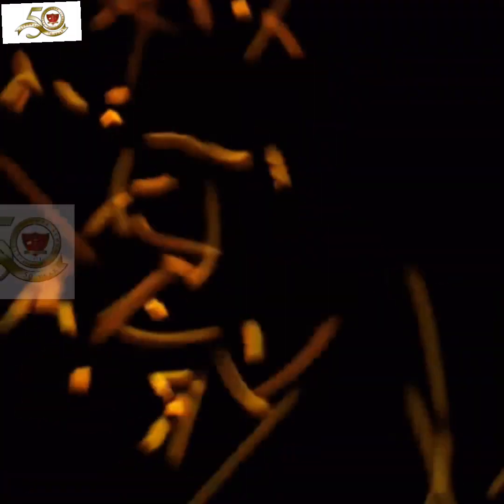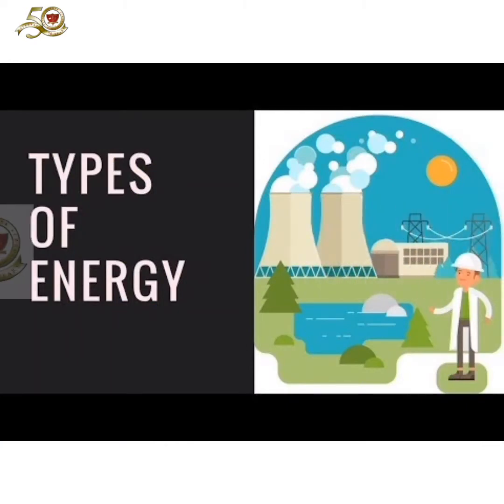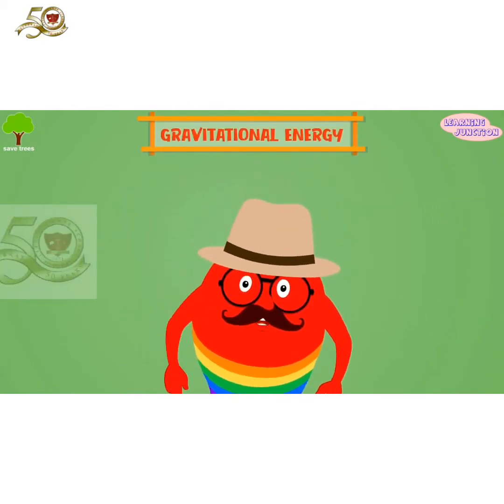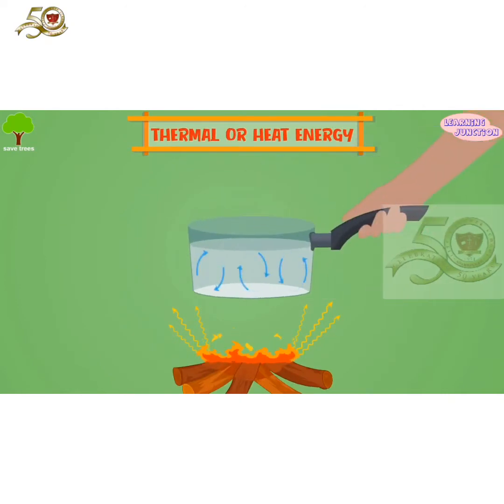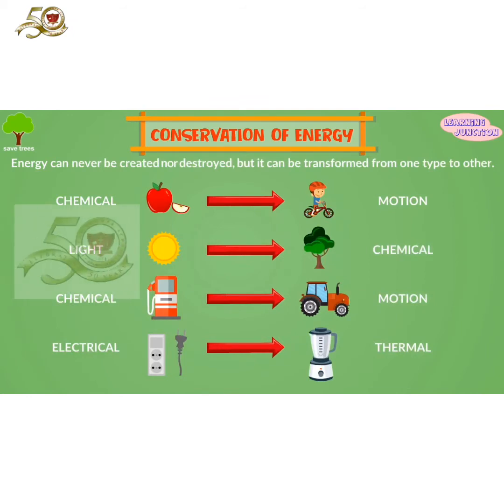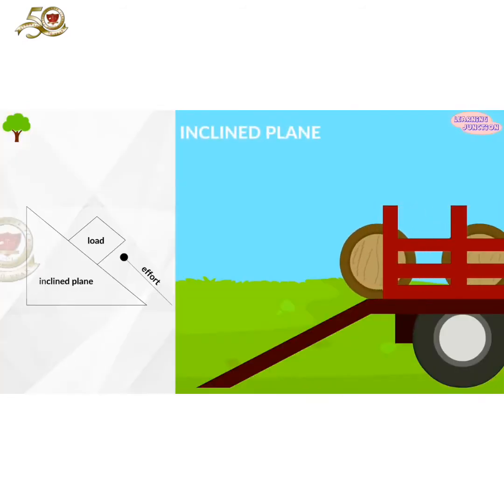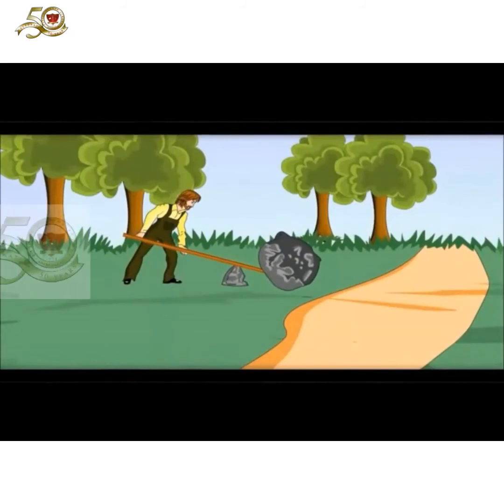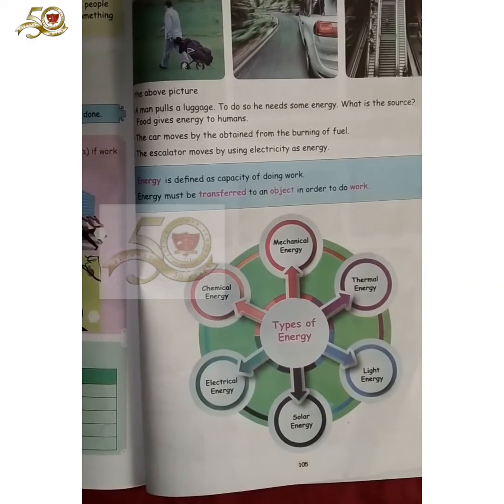IV STD SCI T1 - U3 WORK AND ENERGY